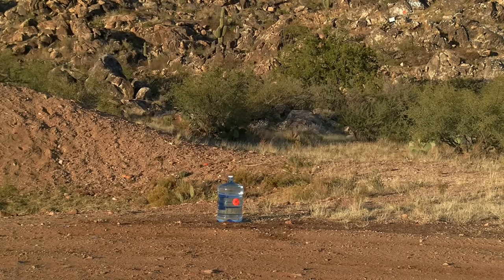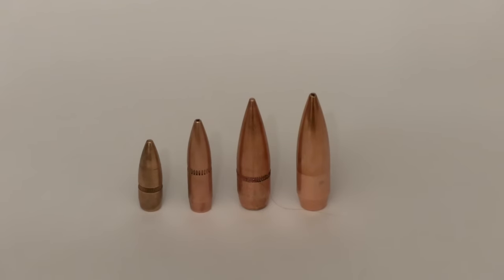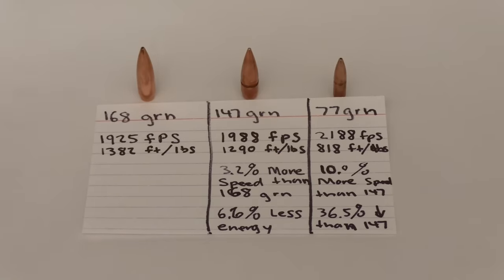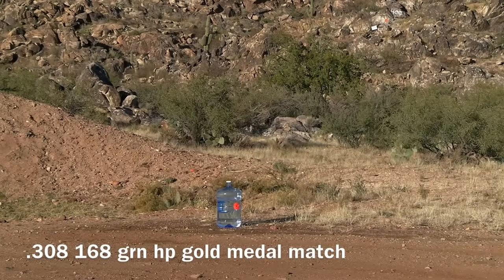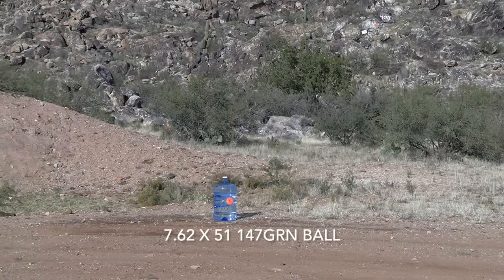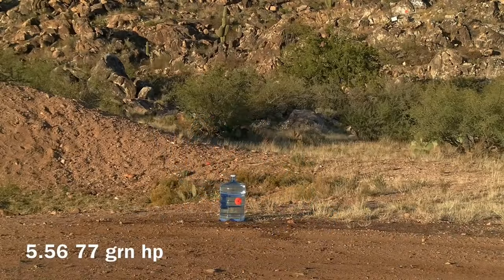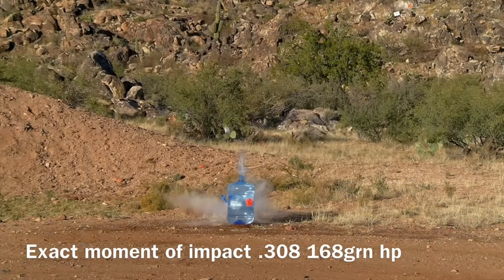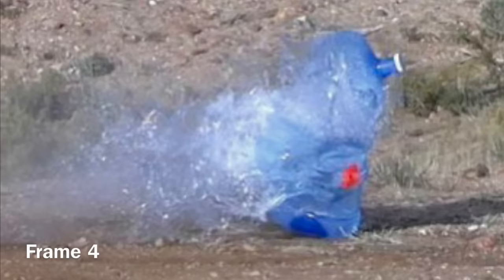5.56 & .308 vs 5 gallon water jugs at 300 yards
Here is the link to part 2 of this video.